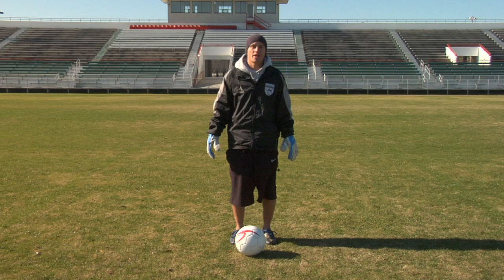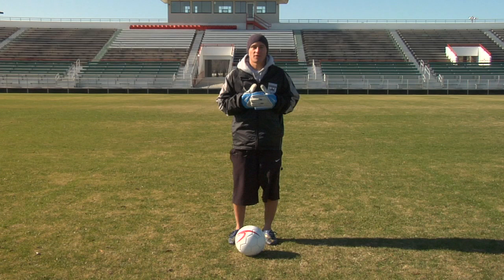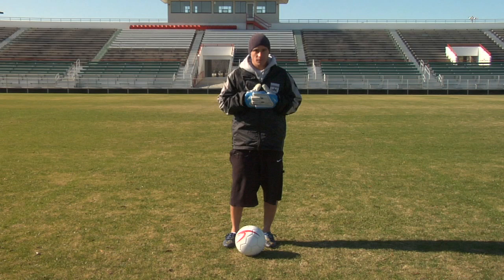Soccer Moves & Tips : How to Kickflip in Soccer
In soccer, the term kickflip can be used in place of a rainbow kick. Find out how to do a rainbow kick in soccer with help from a professional soccer player in this free video on soccer tips and moves.

Bio: Chris Murray has been playing soccer since high school.
Filmmaker: Reel Media LLC